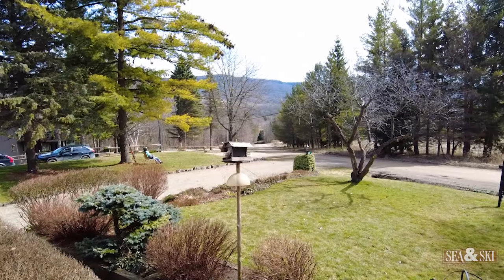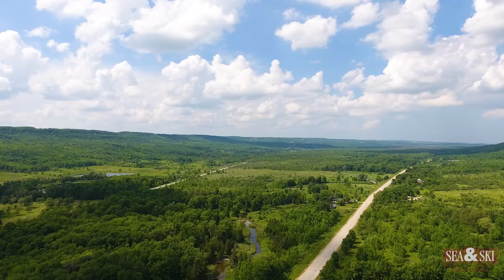SOLD Take A Look At This Beaver Valley Chalet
🏡 Take A Look At This Retreat in Beaver Valley!
Welcome to the serene and picturesque Beaver Valley Chalet in Grey County, Ontario. Our charming chalet offers a cozy and comfortable stay surrounded by stunning views and endless outdoor activities. Come experience the beauty of the Beaver Valley and create unforgettable memories at our chalet.

🏔️ Nestled on the west side, this 3-bed, 2-bath chalet is a slice of paradise! Just a 10-min drive to Beaver Valley Ski Club, 20 mins to Thornbury & Blue Mountain Resorts. Enjoy a long view from the front or the tranquil babbling stream at the back. Unwind by the wood stove or park in the single-car garage with ease. Whether it's a getaway or full-time living, this chalet is a rare gem next to the old Talisman resort.

🔑 Key Features:
● ✨ Year-round stream
● 🔥 Airtight wood stove
● 🚗 Single-car garage with mudroom
● 🏞️ Picturesque views
● ⛷️ Near ski resorts
● 🌲 Close to nature

Ready to make this your haven? Don't miss out!

0:00 Intro
0:20 Location
0:38 Backyard Oasis
0:56 Deck
1:07 Interior
1:19 Garage
1:26 Outro